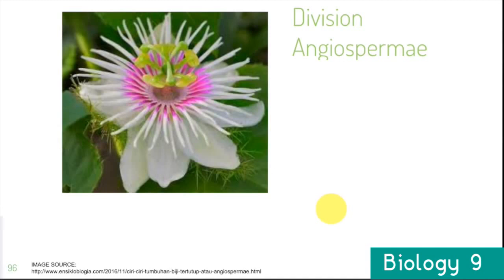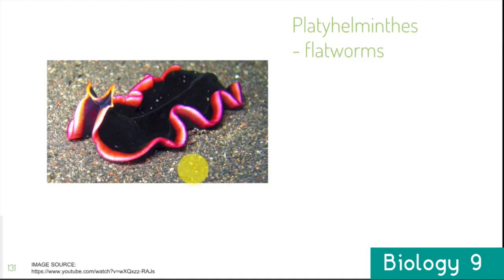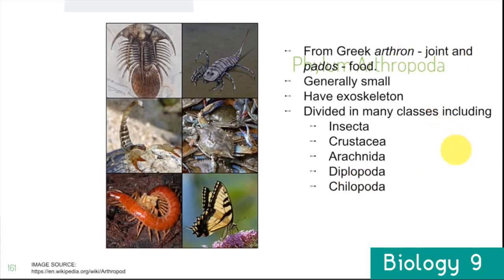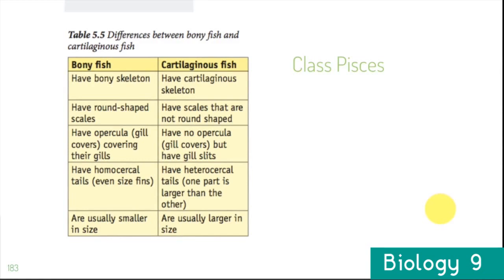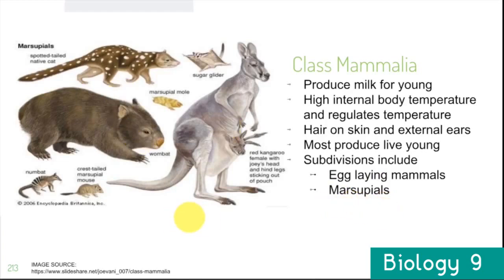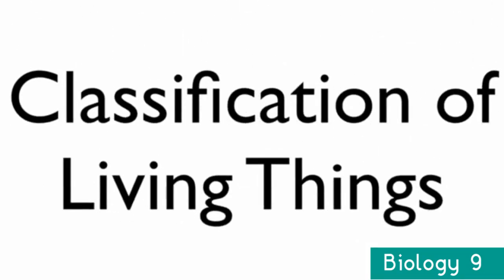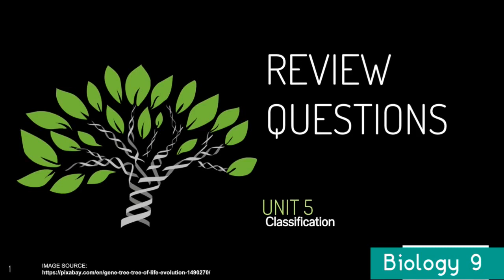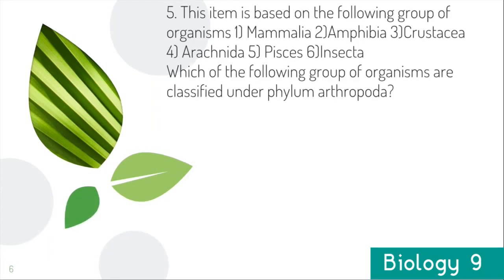Biology grade 9